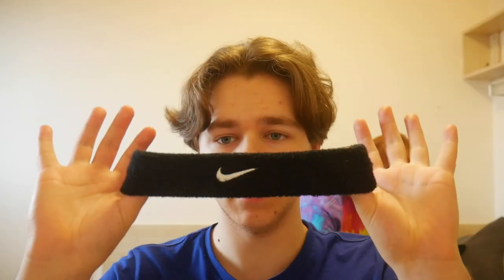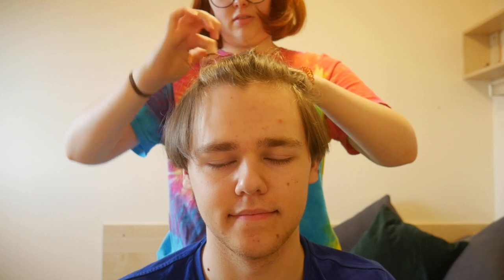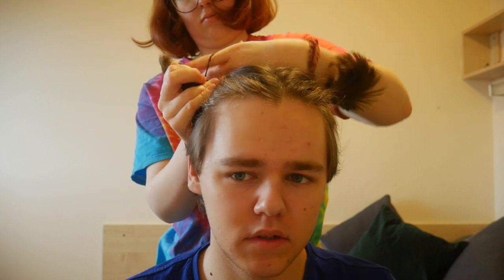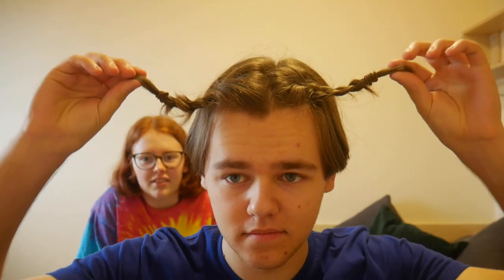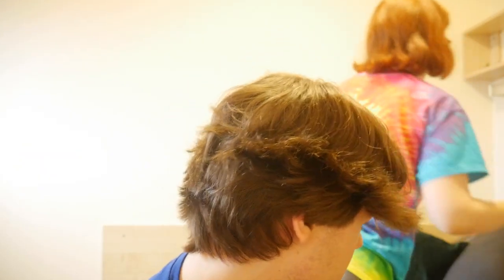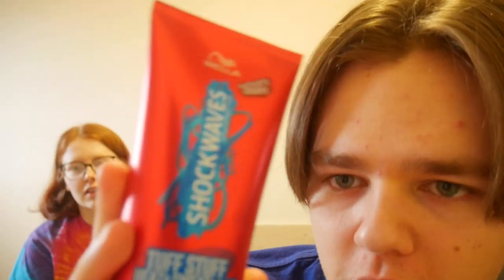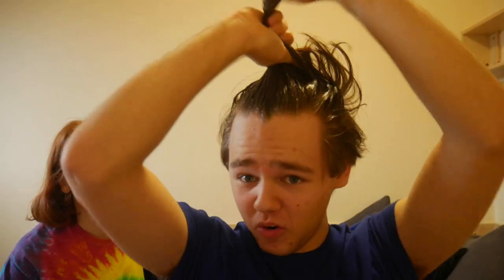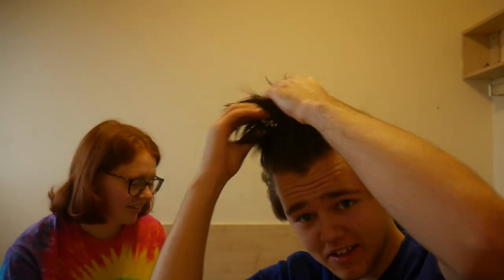Different ways to style your Curtains Hairstyle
Spooky boi has returned, hello my fellow friends. Here, you will find different ways to style your curtains, please do enjoy.

Video suggestion from @paris.cani on instagram